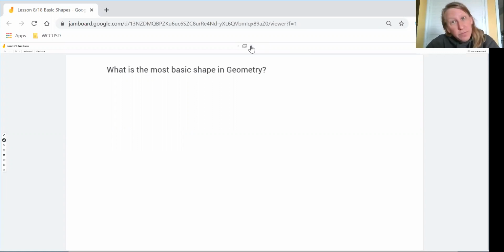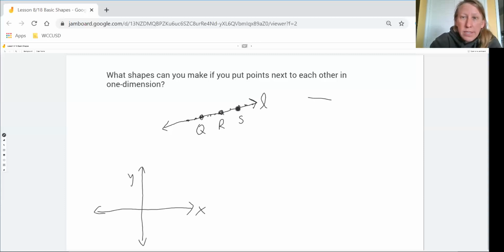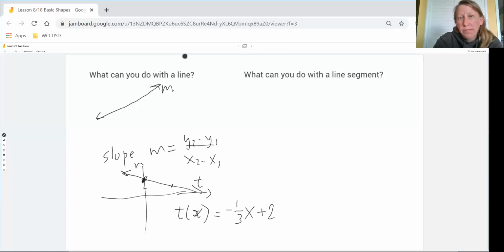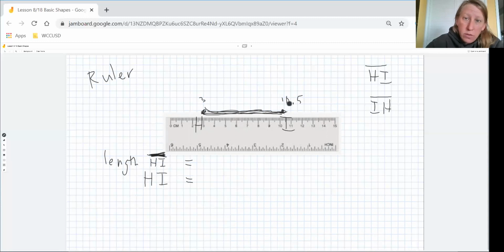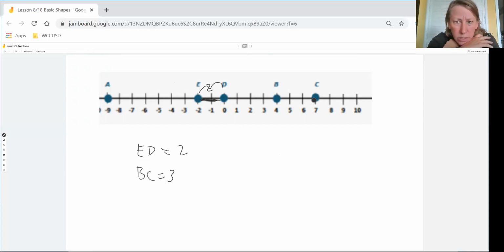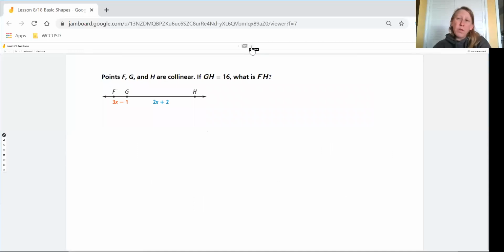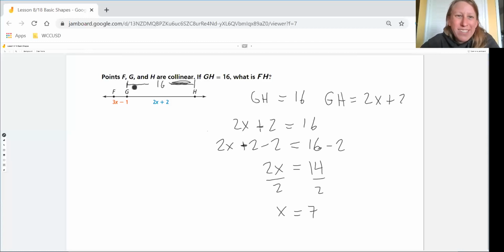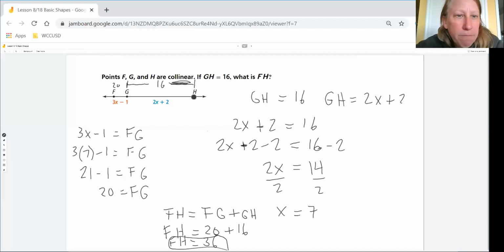Geometry Basic Shapes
This video is about the most basic shapes in Geometry and their notation.